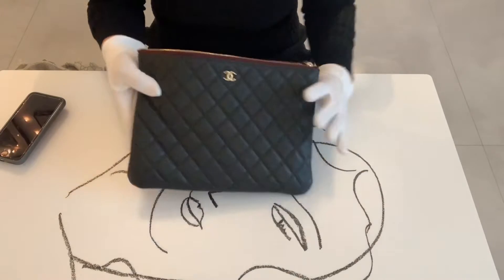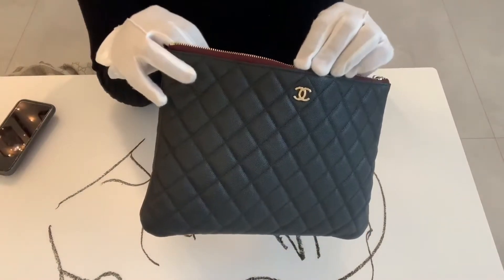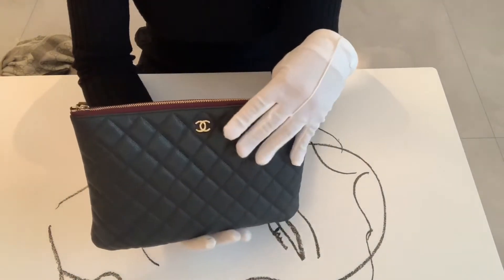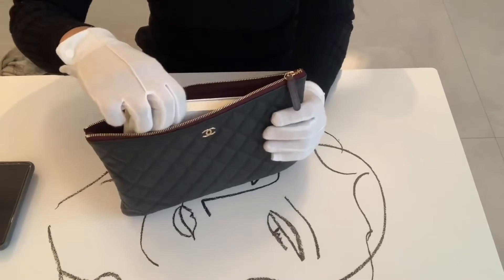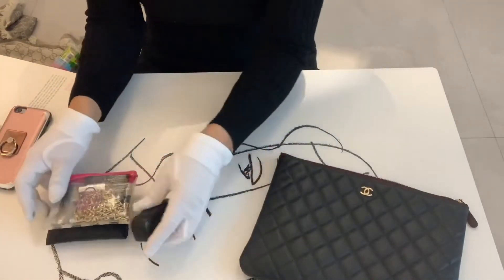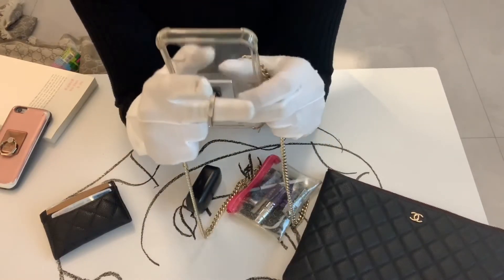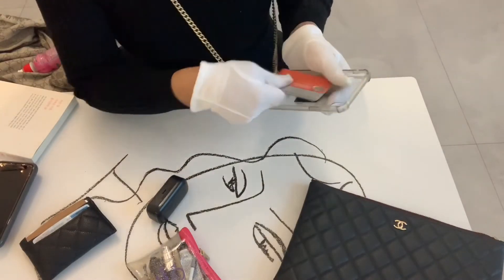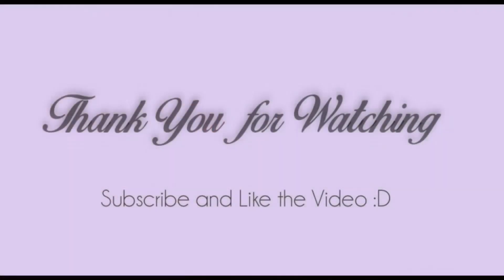CHANEL POUCH REVIEW (Clutch or Case) New Medium Size - What fits, Mod shots | Curated Luxury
Hello!

This is a review of Chanel Pouch in Black Caviar Leather and Gold Hardware.

Size:
7.9 × 10.8 × 0.4 in
20 × 27.5 × 1 cm

Links to similar items mentioned below:

OHTER VIDEOS
CHANEL GABRIELLE HOBO IN SMALL SIZE REVIEW capacity comparison with chanel mini

LV MINI POCHETTE AS A BAG? Gucci, Chanel, LV, Super Mini Bags Review and Comparison